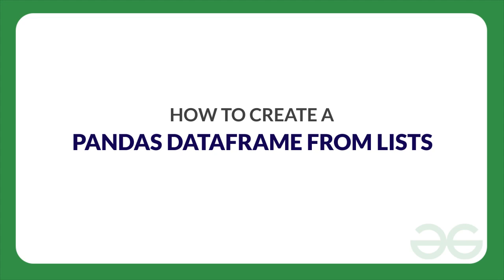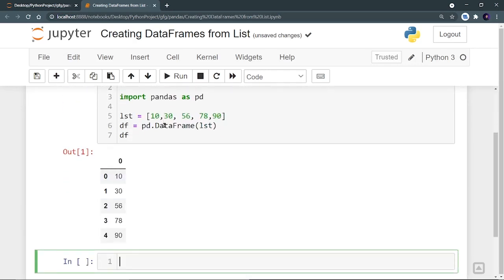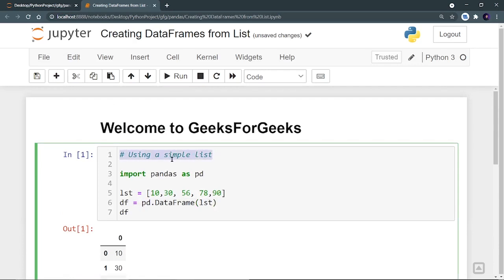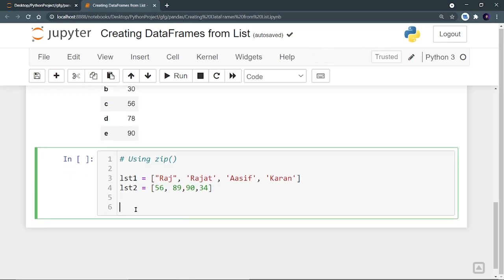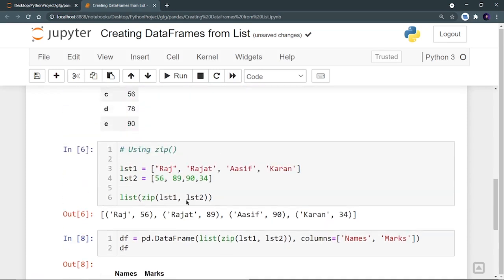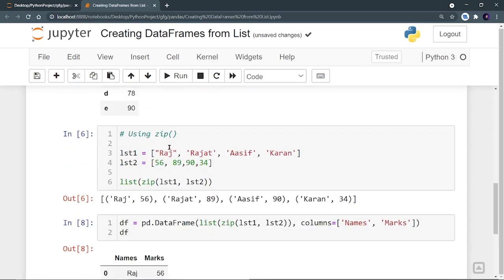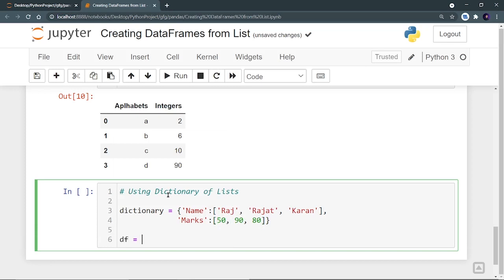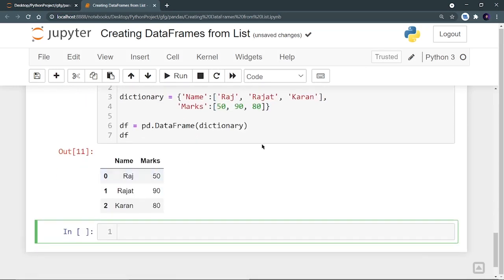Creating a Pandas DataFrame From Lists | GeeksforGeeks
In this video, we're going to discuss how to create a Pandas DataFrame from Lists with the help of live examples. Pandas DataFrame is a 2-dimensional labeled data structure with columns of potentially different types and it can be considered as the most commonly used pandas object. Now, let's get started.

00:00 Let's Start
00:18 Creating a Pandas DataFrame Using a Simple List
01:39 Creating a Pandas DataFrame Using List with Index and Column Names
02:35 Creating a Pandas DataFrame Using zip()
04:31 Creating a Pandas DataFrame Using Multi-Dimensional List
06:13 Creating a Pandas DataFrame Using Dictionary of Lists
07:45 Closing Notes

WISH TO CONTRIBUTE VIDEOS ON GEEKSFORGEEKS? Please submit this Google Form

This video is contributed by Akshit Madan.